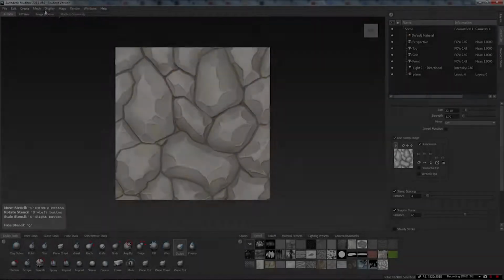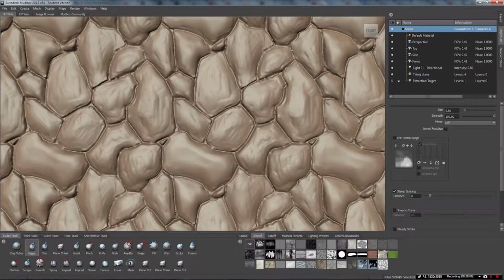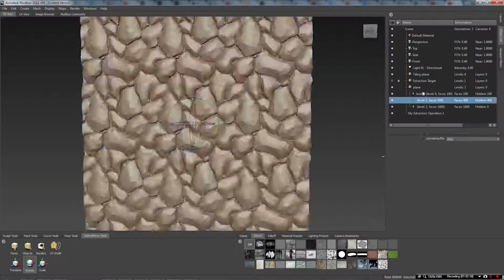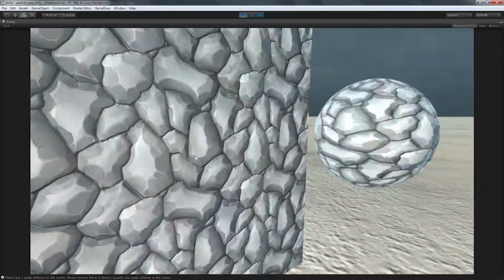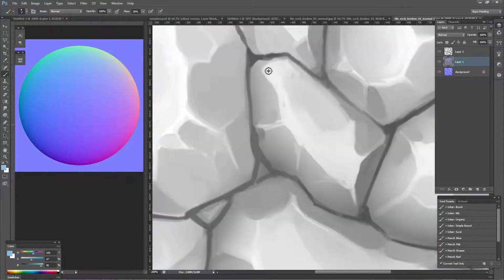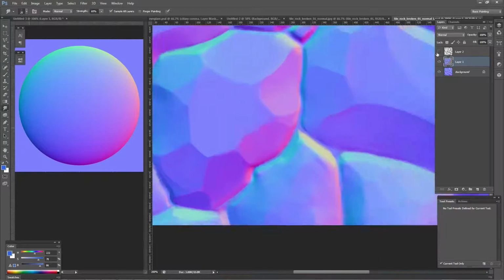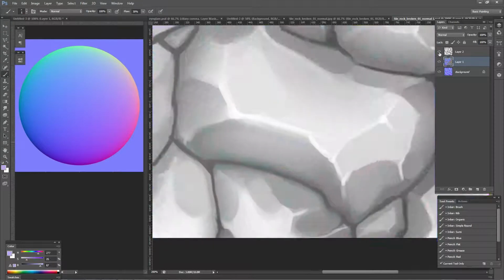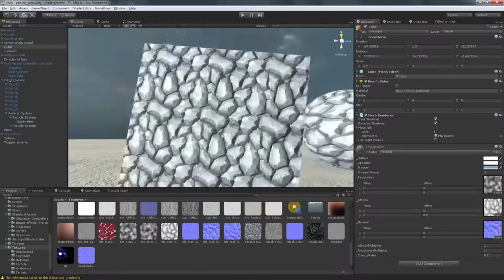NormalMapPainting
Lead Artist Ryan Gatts works on normal maps for the terrain.